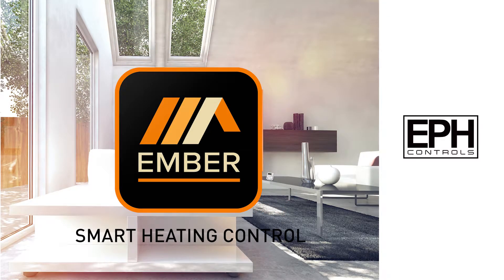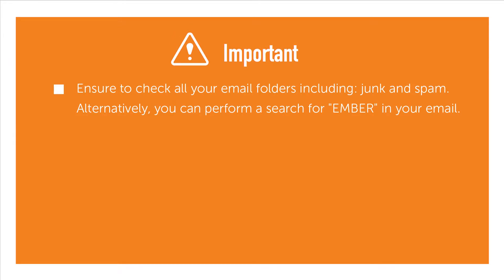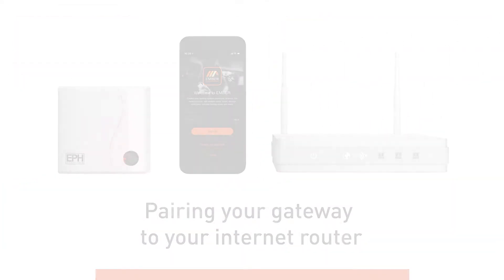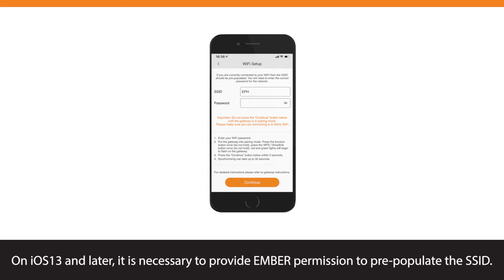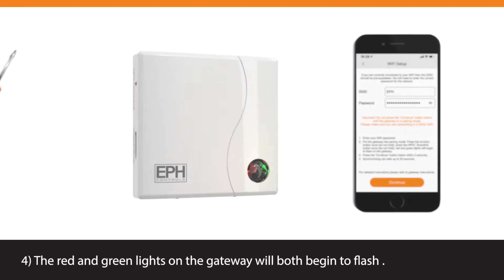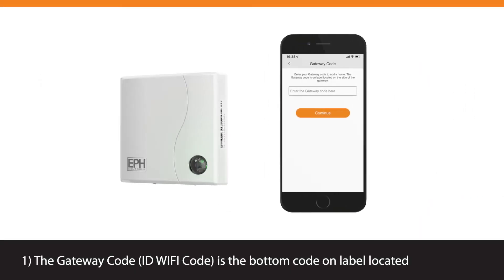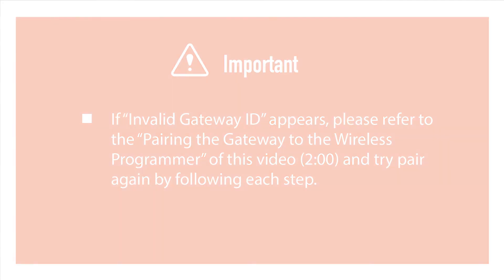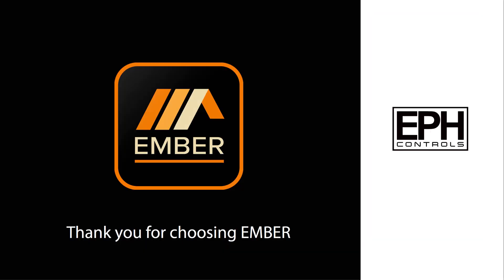How to download and Set up the EMBER App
The EMBER PS Setup Guide shows installers how to install the EMBER PS smart heating control system with a step by step guide. This video is part 4 of 4 from the EMBER Set up.